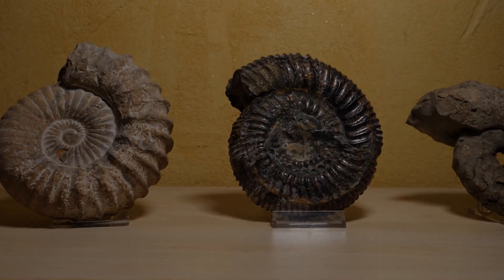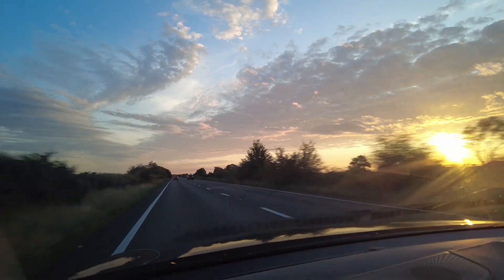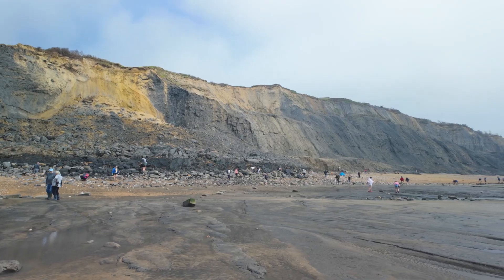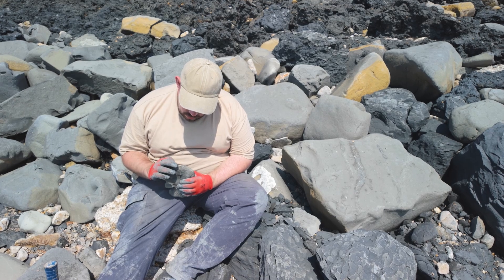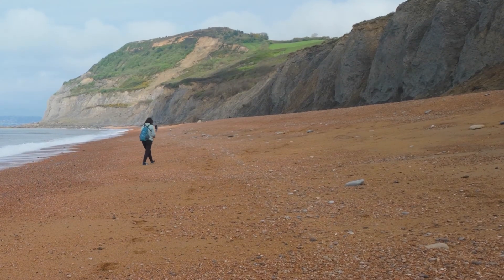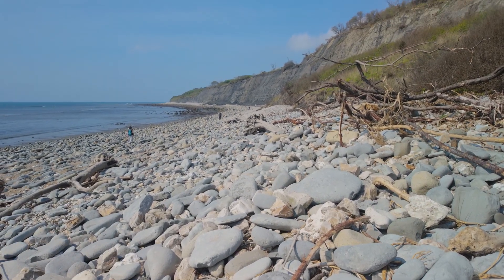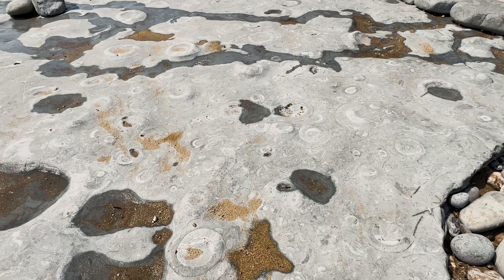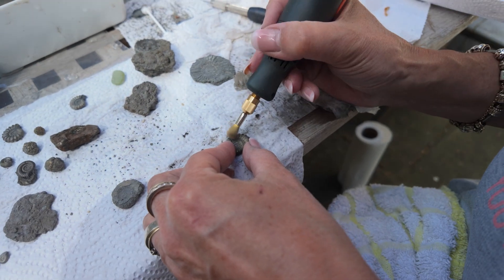Searching for Fossils on the Jurassic Coast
We like ammonites and finding them ourselves is really special – and where better to look than the Jurassic Coast of England. We spent a few days fossil hunting in Charmouth, Seatown and Lyme Regis. Check out our experience and what we found in this video.